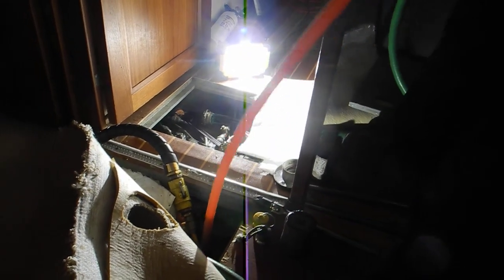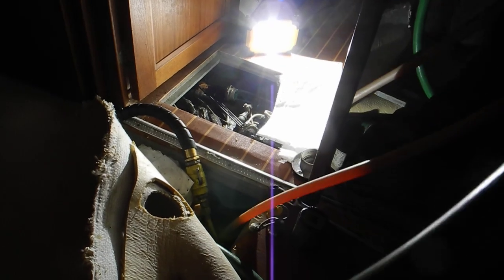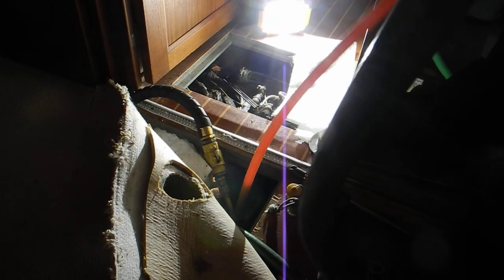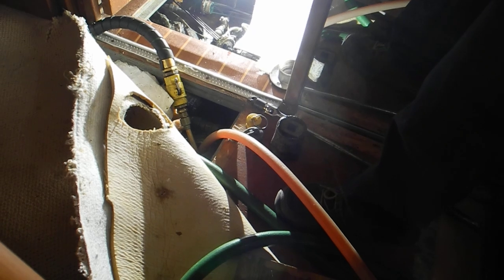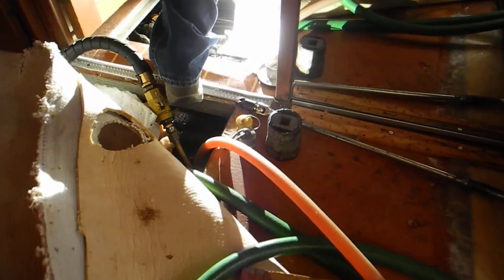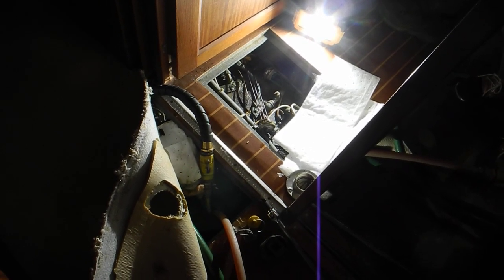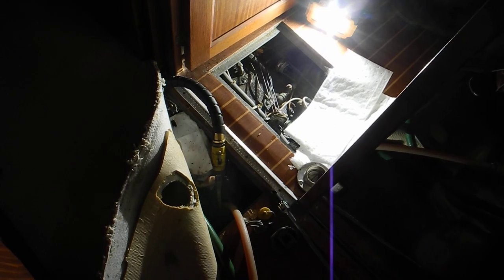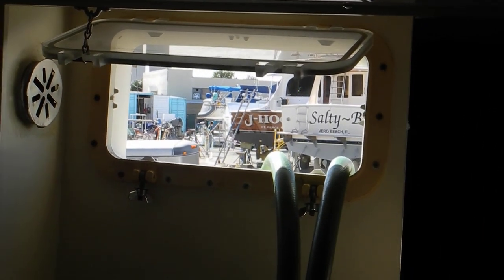Replace old diesel fuel, explanation of fuel aging